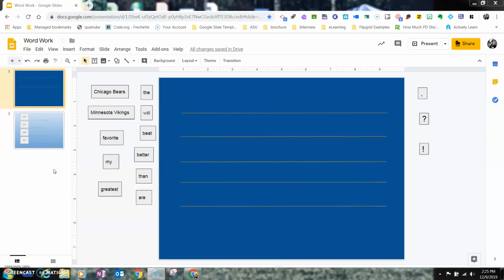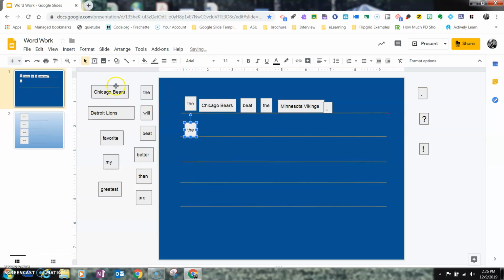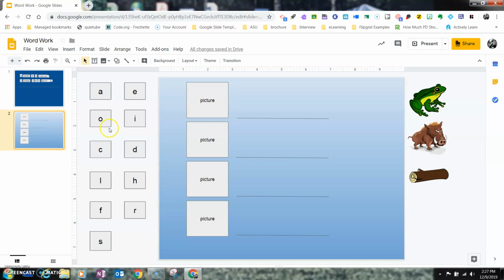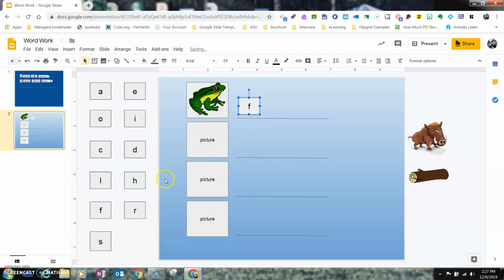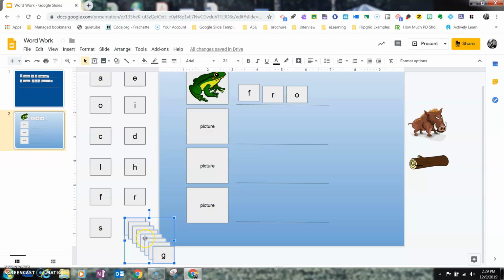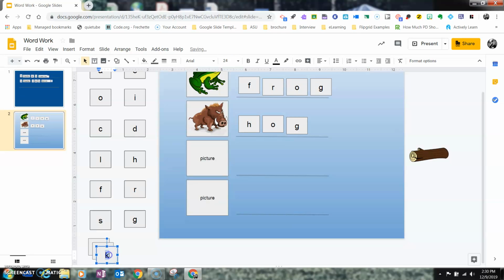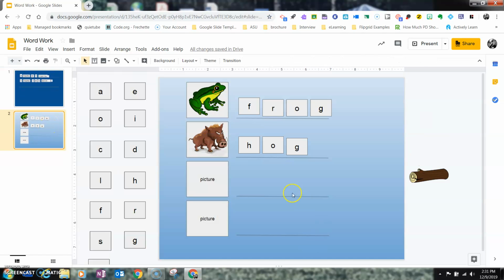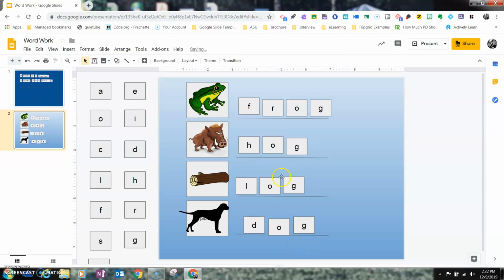Create Interactive Slides for K-2 Using Google Slides: Part 2 - Unlimited Tile Pull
Learn how to create unlimited tiles so that students can drag from an endless tile collection like Promethean Software.